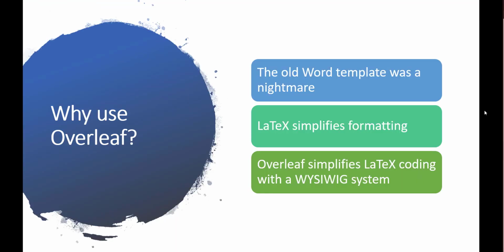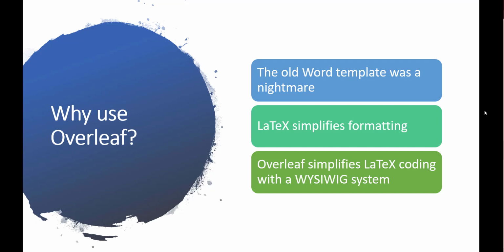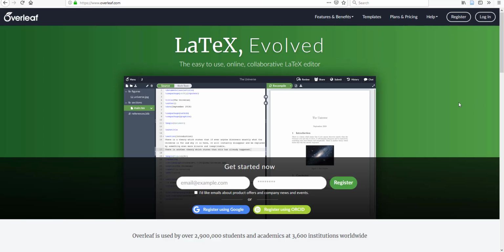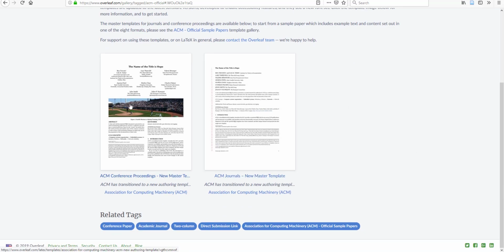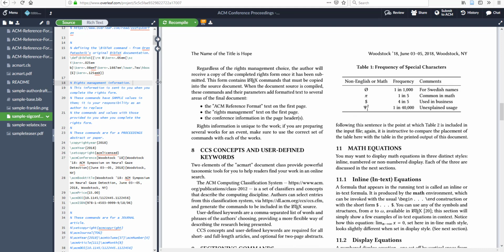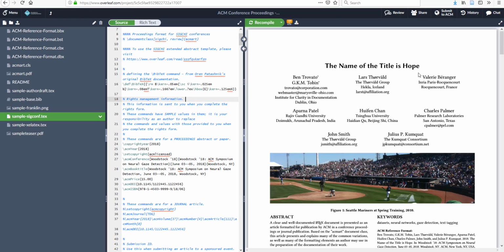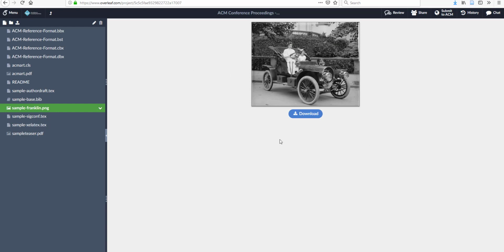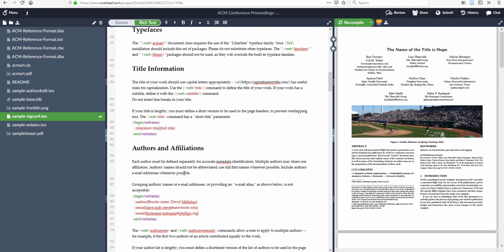SIGDOC Overleaf Tutorial - Introduction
This video introduces the Overleaf platform and demonstrates how to download the ACM SIGDOC proceedings template.